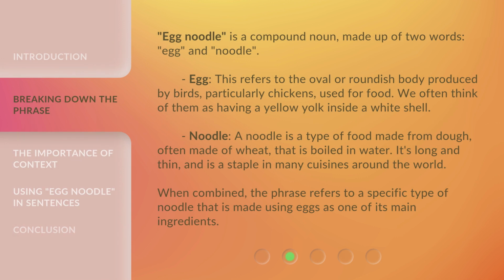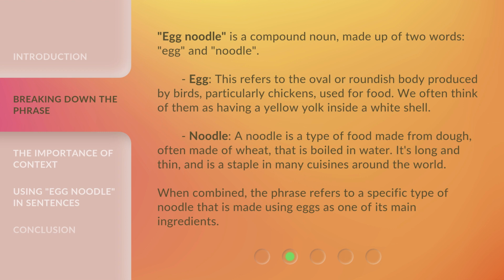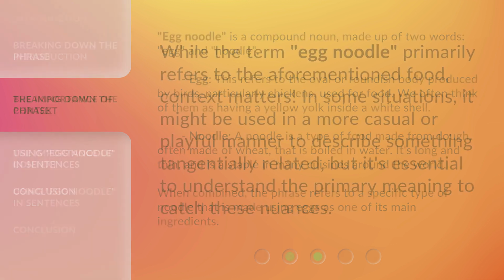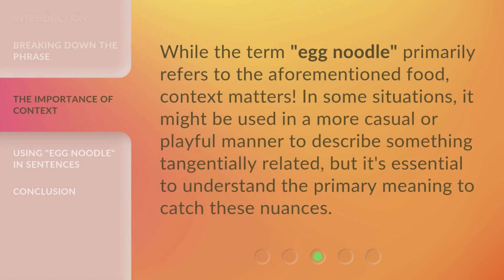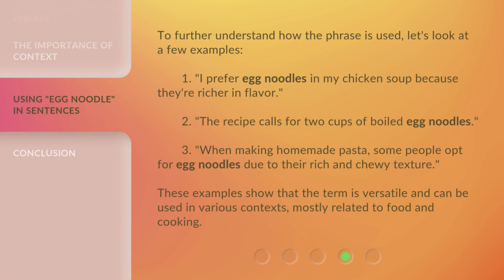Unscrambling the Phrase "Egg Noodle"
Cracking the Code: Decoding the Meaning of 'Egg Noodle' • Discover the true meaning behind the phrase 'egg noodle' and learn how to use it effectively in your conversations. Join us as we break down the components of this compound noun and explore its versatility in different contexts. From its culinary origins to playful interpretations, this video will leave you with a deeper understanding of 'egg noodle' and its significance in the English language.

00:00 • Introduction - Unscrambling the Phrase "Egg Noodle"
00:27 • Breaking Down the Phrase
01:10 • The Importance of Context
01:32 • Using "Egg Noodle" in Sentences